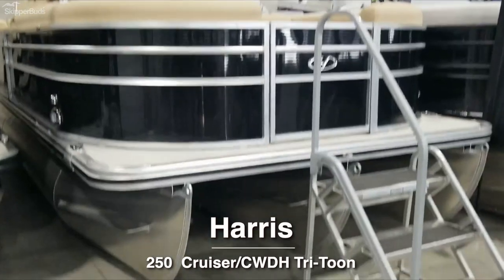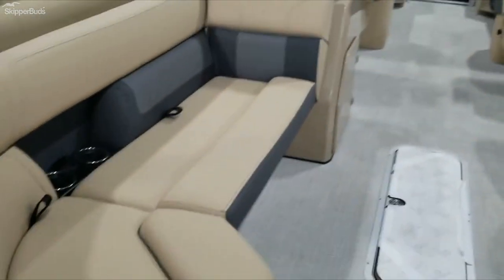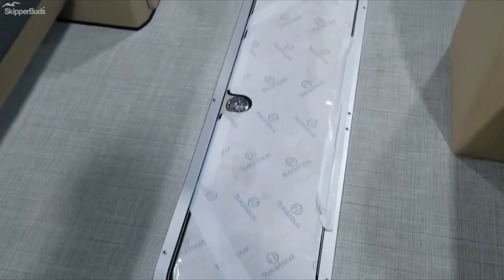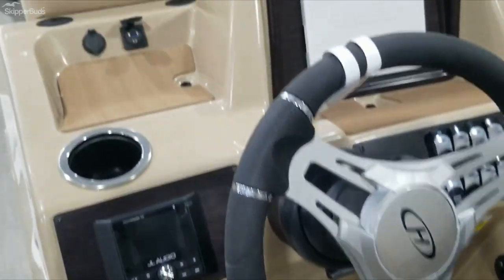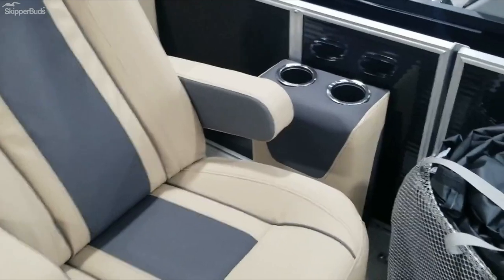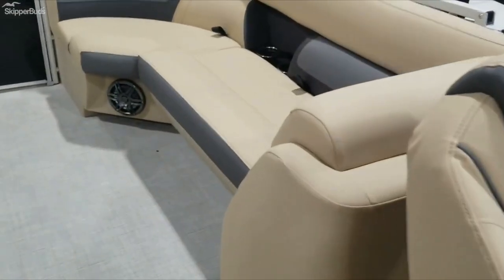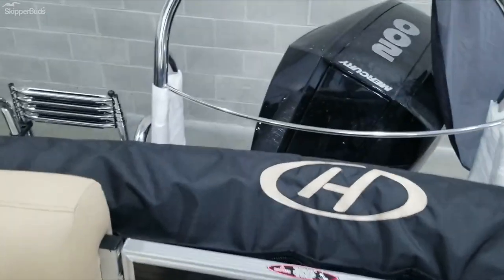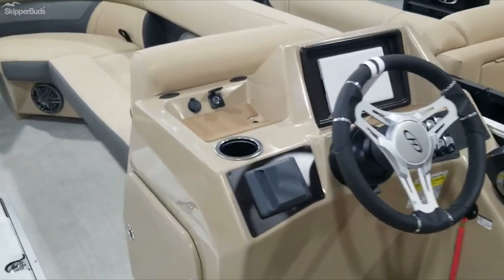2022 Harris 250 Cruiser CWDH Tri-Toon Boat Tour SkipperBud's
Take a look at a 2022 Harris 250 Cruiser CWDH Tri-Toon. Entertain your friends, escape to your happy place, and find your ideal fishing spot on the classic Cruiser, a pontoon for everyone that can take you anywhere. Discover an array of amenities and impeccable detailing that go hand in hand with value, in a package destined to bring happiness to all aboard.